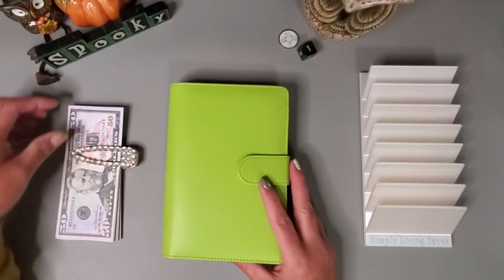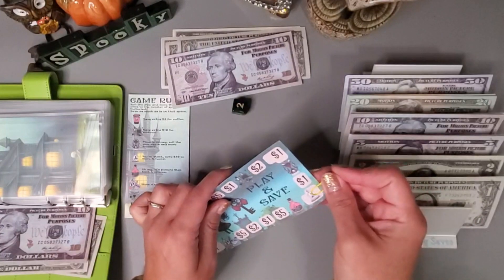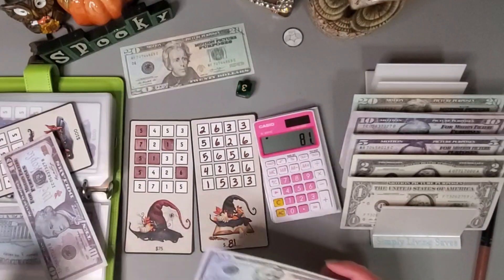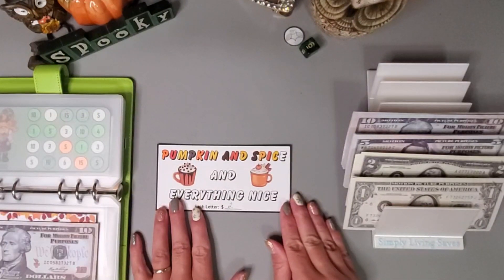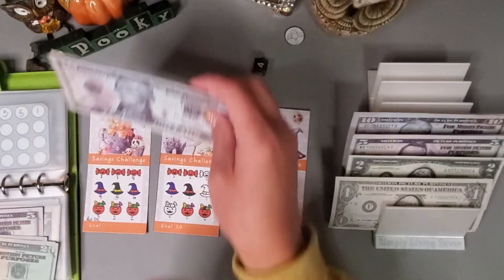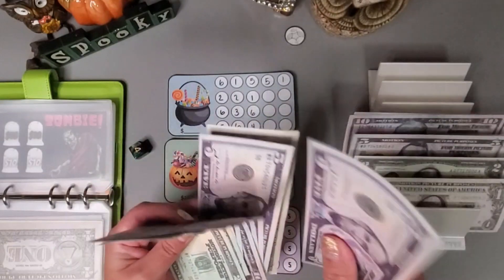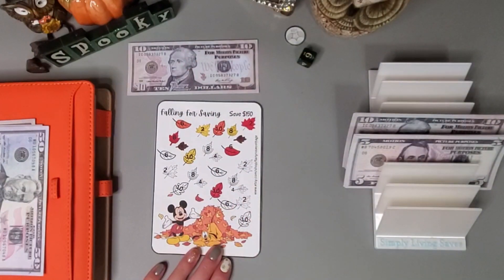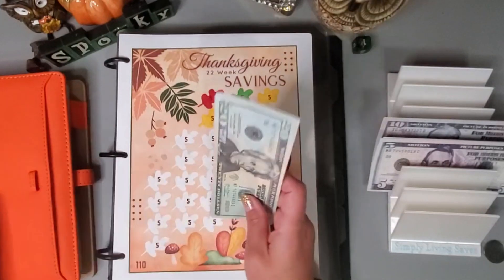Tuesday October 17th Savings Challenges | Short-Term Sinking Funds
Thank you so much for taking the time to watch my video! Today I will be stuffing my savings challenges which help me fund my short-term sinking funds.  I am not a cash spender and would not feel comfortable keeping a large amount of money in my home, therefore I do utilize prop money.

I find coloring very relaxing and calming and hope you will enjoy it too!  @ColorMeCalm-pq8xx

Fall Challenge, Mini Roll The Dice, Fall Coloring, Witches hat fall mini, Baby Monsters, Farm Boardgame, Gnome Fall, Rustic Fall, Trick or Treat Baskets.

Color by Number:  I just googled free coloring by number pages and there are several free to download!

Scratch Off:  @budgetwithcat8207
Falling For Saving (This is a freebie on her YouTube Channel):  @lovinglifeat60ish
(link to the video with the freebie)
Todd and Ursula Challenge:   @DonnaPoweredbyCreativity
Hocus Pocus Mini:  @MischiefManagedBudgets
Fall Vibes:  @WillowTreeBudgets

Happy Mail:
Simply Living Saves

Cash Tray

Blue, Pink, Green, Orange A5 binders

Prop money I like

Zipless Envelopes

Cuticle Tool that I used for the scratch off